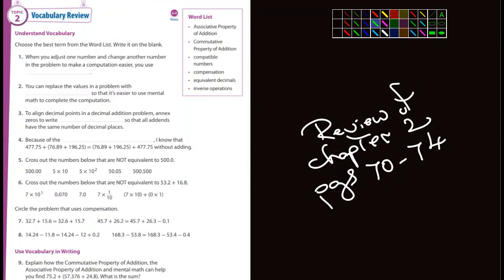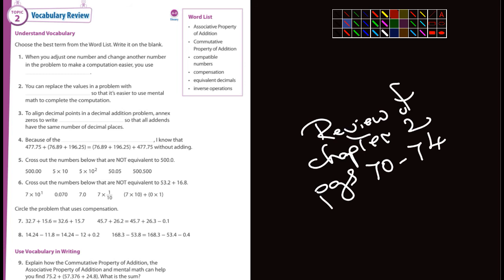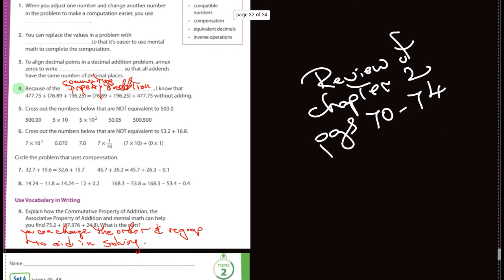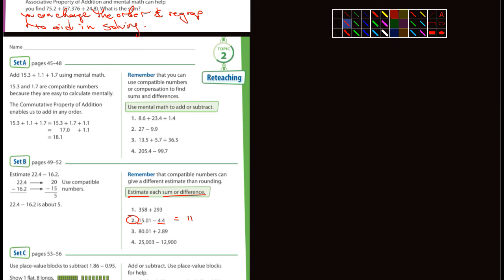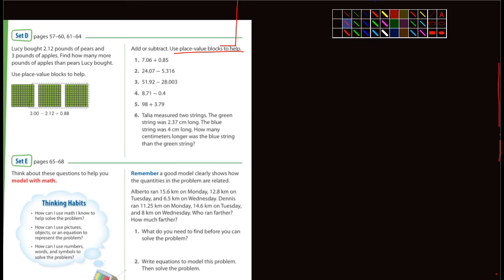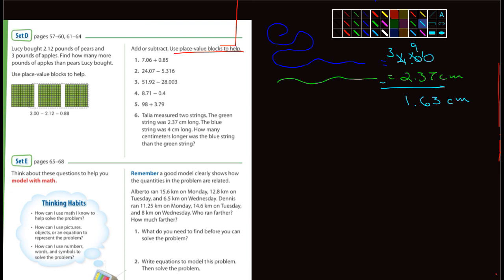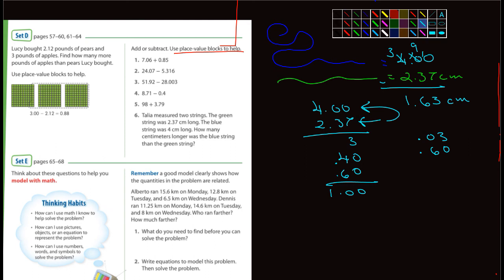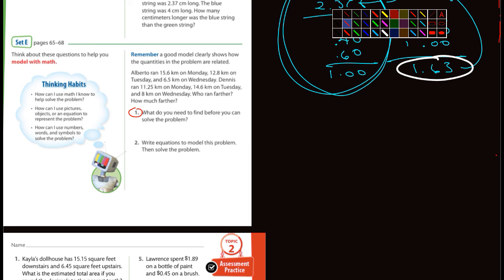Envision Chapter 2 Review pgs 70-72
Reviewing Chapter 2. Vocabulary and Reteaching.